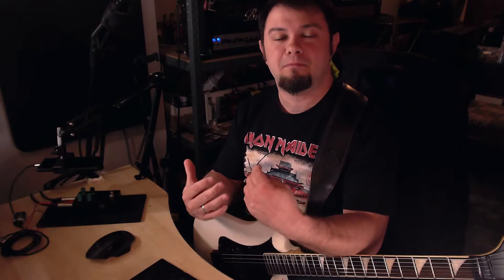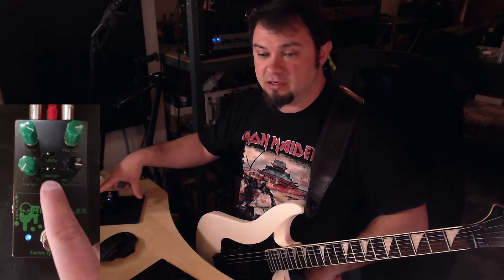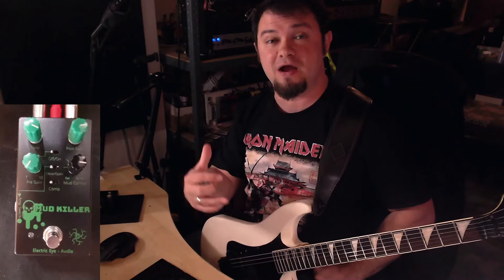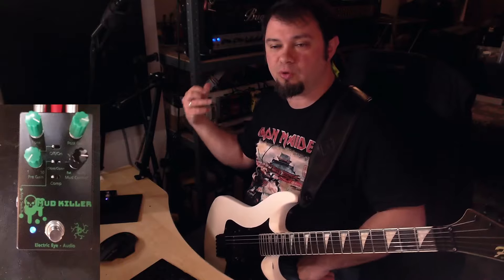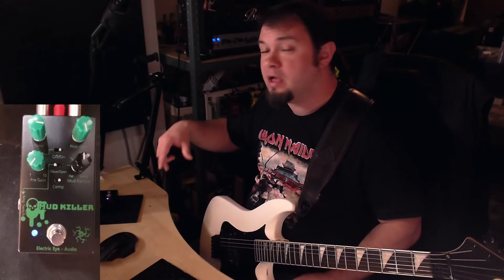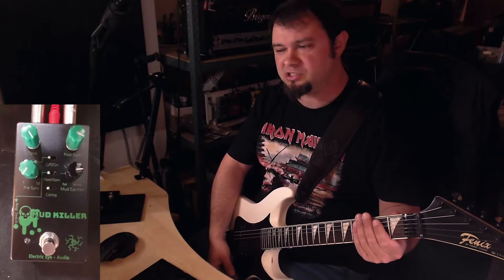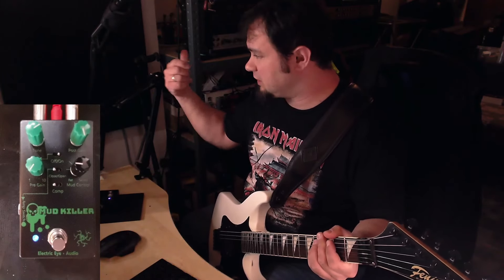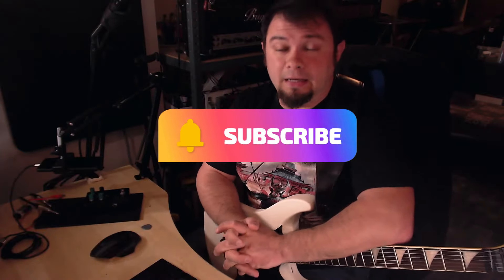Tight, tighter, ELECTRIC EYE AUDIO MUDKILLER! (Review & Demo)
Hi folks!

Welcome to what I believe is my first video demo-ing a guitar pedal - the ELECTRIC EYE AUDIO MUDKILLER!
This pedal can insanely tighten up the low-end of flubby amplifiers and sounds great, is boasting of features and is looks also awesome!
Electric Eye Audio is a small company founded by Silas, who also has an amazing ear review/music channel: @silascf

Playing and tweaking starts around 06:57 onward.

Gear which I regularly use:
Guitars: (Green guitar) Fenix SM30, DiMarzio X2N in the bridge; (White guitar) Fenix STL with Seymour Duncan SH-5

Microphone: t.bone SC450 (XLR)
Audio Interface: Audient iD44 (Instrument Gain set to 0, +10dBu)
Camera: Logitech StreamCam, Teasy Webcam
Software: Open Broadcast Software (OBS), REAPER

If you liked the music/riffs in this video, you perhaps like my band TEMPEST, Thrash Metal from Germany - check it out: